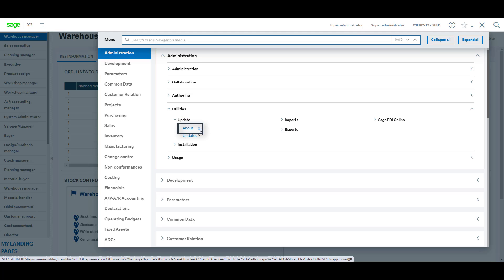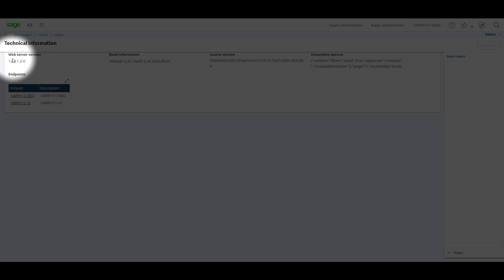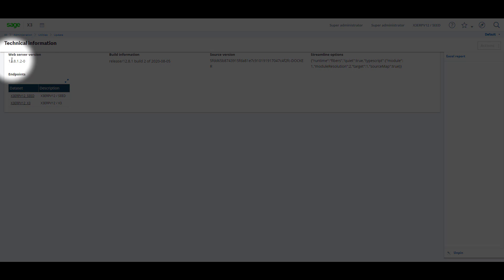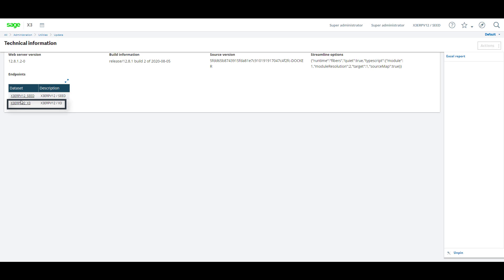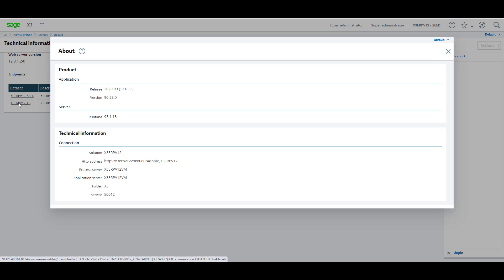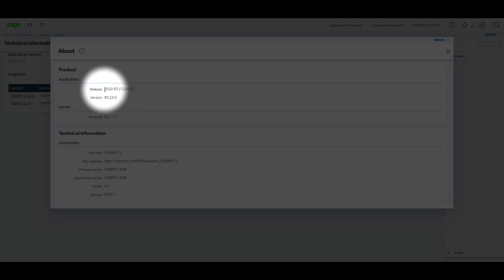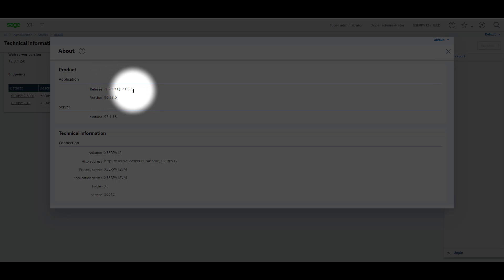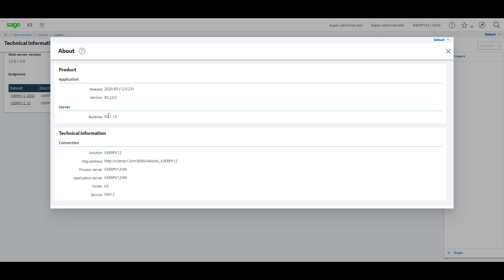Sage X3 V12 - How to check Version and Patch level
Instructional on how to identify the Version and Patch level of your X3 system.  This video will be applicable to all versions and patch levels.